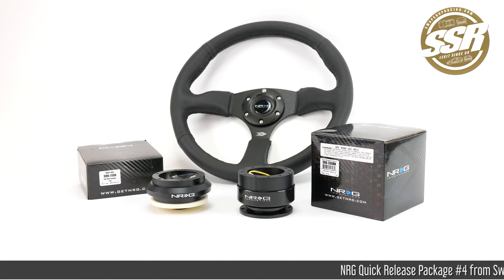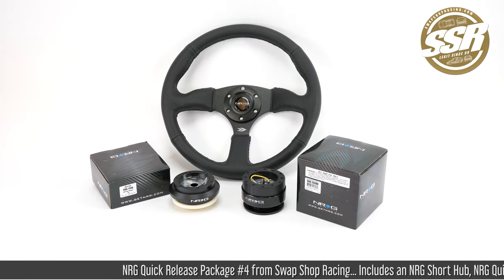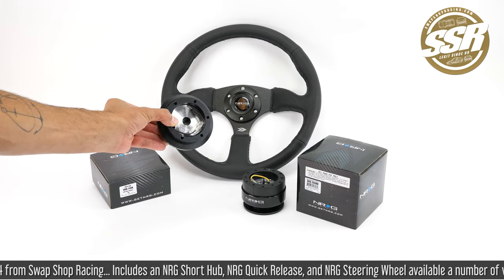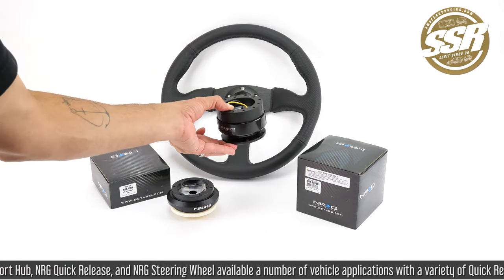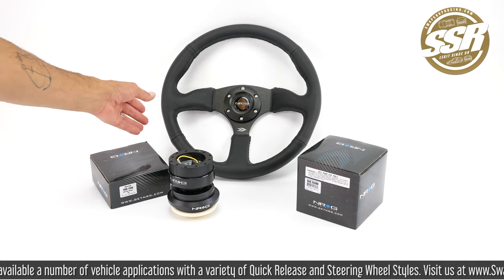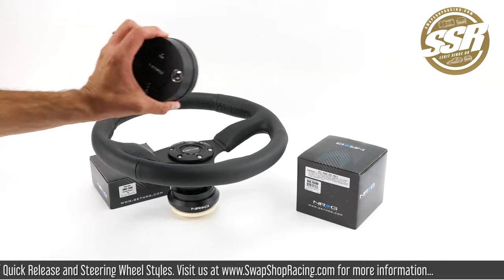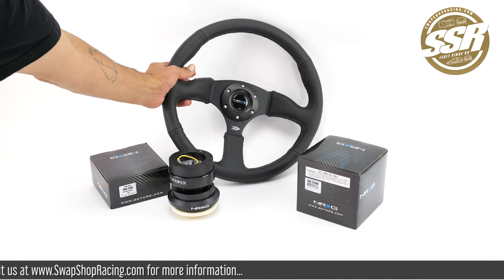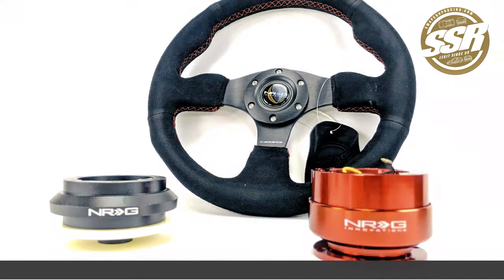Swap Shop Racing NRG Quick Release/ Steering Wheel Combo #4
Our NRG Quick Release Combo Kit (Package #4 on our website). Includes and NRG Short Hub, NRG Quick Release Kit, and your choice of a number of different NRG Steering Wheels.